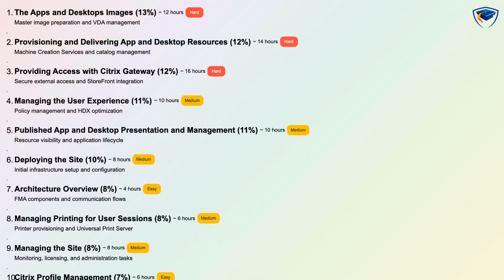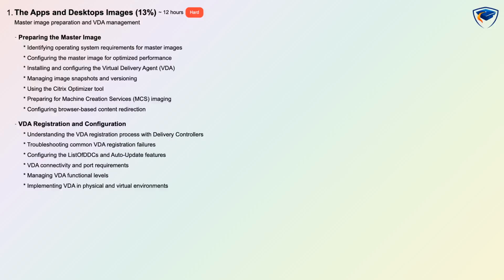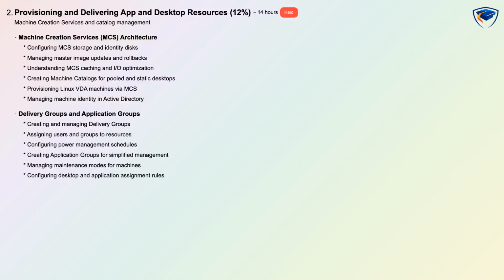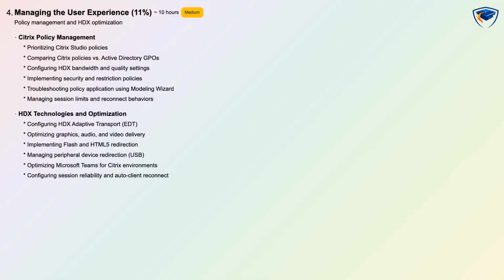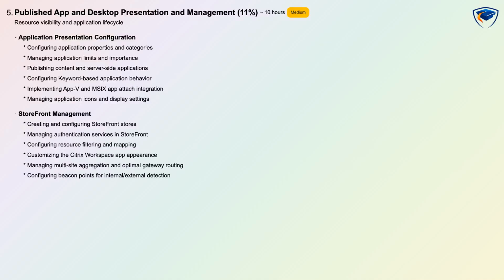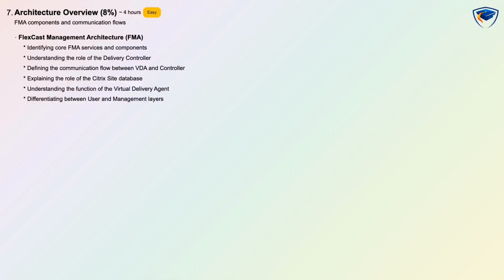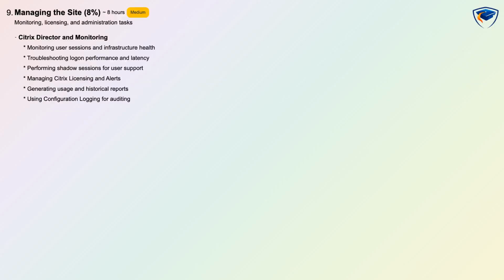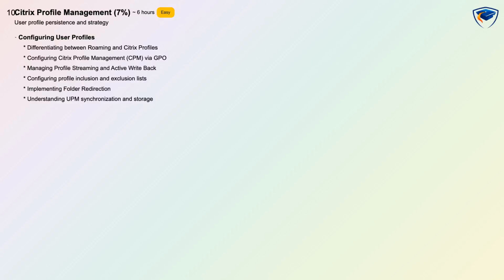Citrix 1Y0-204 Full Syllabus Breakdown: Pass Your CCA-V Exam on the First Try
Tired of vague outlines that leave you guessing? This Citrix 1Y0-204 syllabus guide decodes exactly what the exam tests, giving you a clear, actionable roadmap to save weeks of aimless studying.

Are you aiming for the Citrix Virtual Apps and Desktops 7 certification? This comprehensive Syllabus Breakdown for the 1Y0-204 exam is your ultimate Study Guide. We dissect every official domain, providing the precise weightings and subtopics you need to master. Unlike generic overviews, this video highlights the common trap areas and the most frequently tested configuration details, ensuring your Exam Prep is laser-focused on high-yield content.

Core Topics Covered (Official Exam Domains):
- Site Design & Deployments (15%): Component architecture, hosting resources (Hypervisors/MCS/PVS), and resource locations.
- Managing Images & Apps (20%): Mastering Machine Creation Services (MCS) vs. Provisioning Services (PVS), application layering, and image management strategies.
- User Access & Experience (25%): StoreFront configurations, Gateway deployment, HDX policies, and ICA optimization for all user devices.
- Resource & Security Management (25%): Policy creation and filtering, securing the infrastructure (including GPOs and certificates), and load management.
- Monitoring & Troubleshooting (15%): Using Director, dealing with common failure scenarios, and performance analysis.

Don't waste time with scattered resources. For the most accurate practice material that mirrors the real exam difficulty, Boost your score with Exam Sale practice questions and study guides. Our materials are updated for the latest blueprint.

💡 Save this video for later and get these certification tips: Focus heavily on MCS maintenance modes and StoreFront load balancing—these are the highest-weight trick topics.

Good Luck!